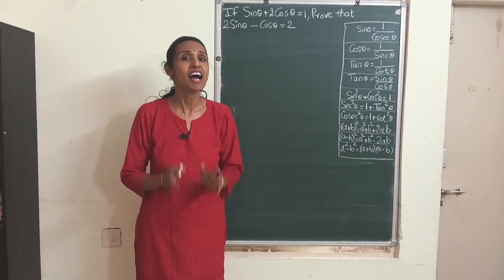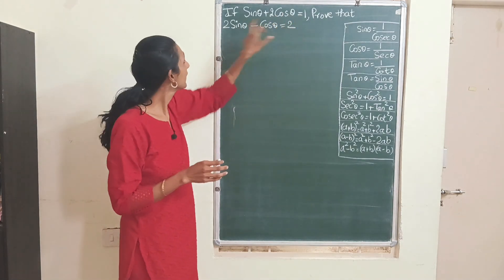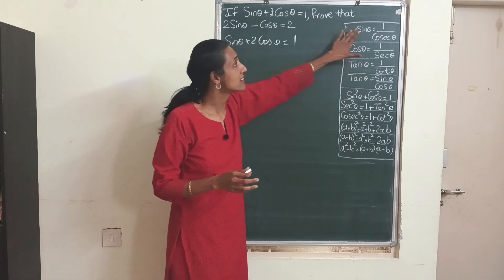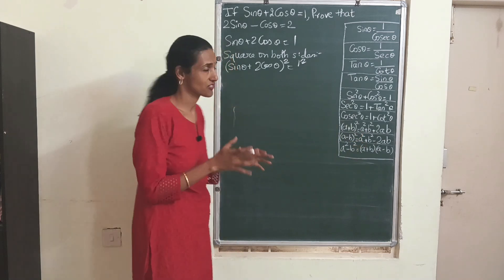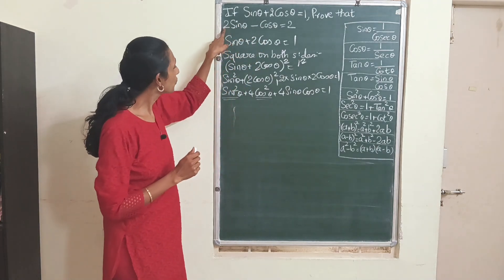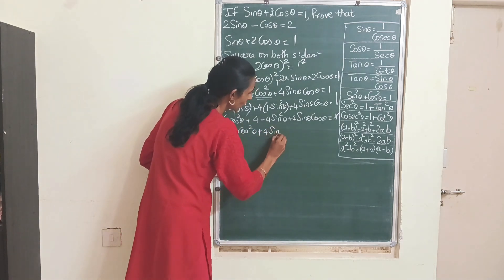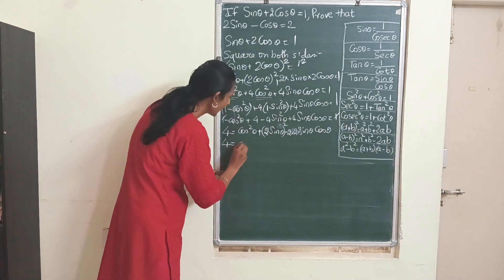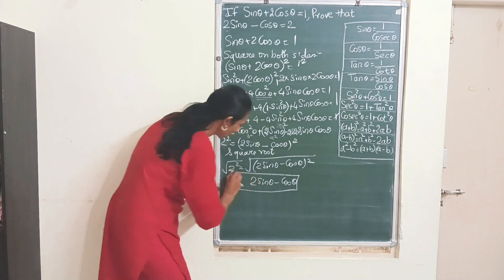If SinA+2CosA=1,Prove 2SinA-CosA=2 | Class 10 | Important Prove That Question in Trigonometry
Hi Friends,
In this video, we will discuss how to solve the Prove that Type Questions in Trigonometry and share some tips to solve such questions easily.

0:00- Introduction
 0:21 - Tip 1
  1:15 - Tip 2
  1:38 - Tip 3
  2:24  - Tip 4
  3:40  - Tip 5

prove that questions in trigonometry, how to solve prove that questions, tips to solve prove that questions, tricks to solve prove that trigonometry questions, strategies to solve prove that questions in trigonometry, algreba identities,  trigonometric ratios, trigonometric identities, cosec ,sec, tan,cot,sin,cos,If SinA+2CosA=1,Prove 2SinA-CosA=2

Priya.